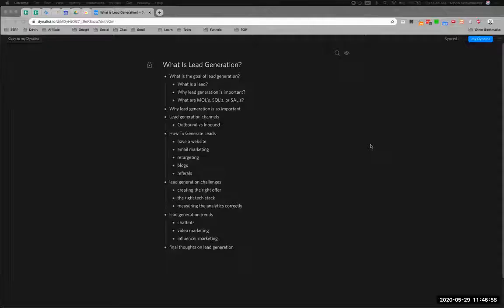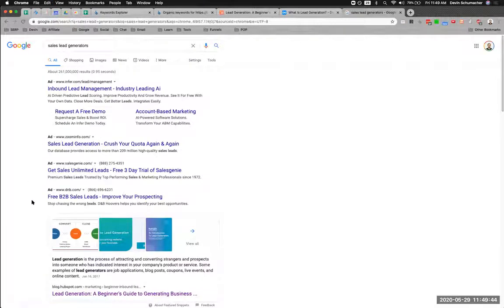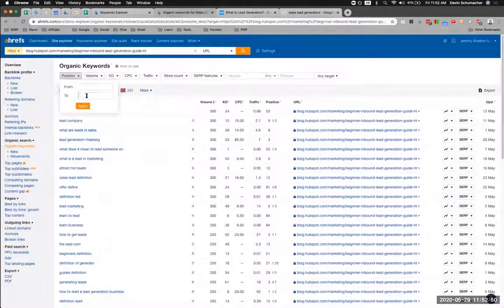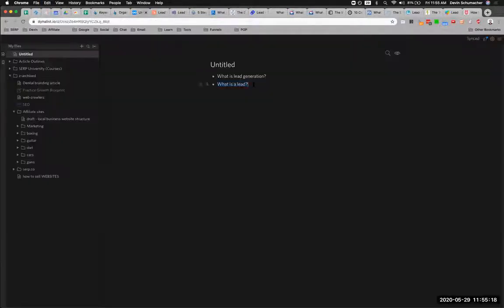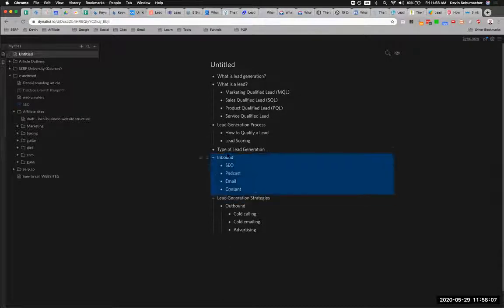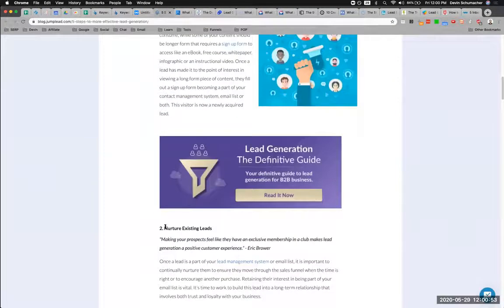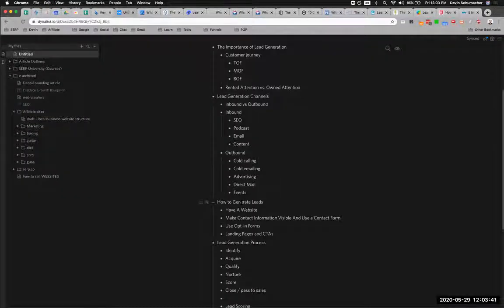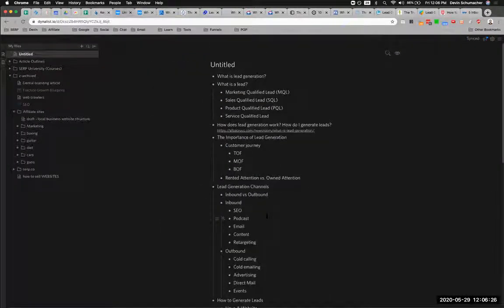Writing an Article Outline (Live): "Lead Generation" // Content Writing Mastery / Blogging Course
📺 Article Review 3/3: "Alabama Gun Permit"

⏱ Chapters:

0:00

🎁 Feeling Generous?

Amazon™ pays commissions if I refer people to them, and that person buys something (anything) over the next 24 hours...

So if you click on one of the affiliate links below buy some crap 💩 you need/want - I'll get a commission from Amazon™ - you'll get a great excuse to buy that 'thing' you've been wanting!

You can just buy yourself something you've been wanting, or do your weekly shopping!

(i know you've been trying to squeeze that last little bit of toothpaste from the tube for like 3 months now... it's time for a new one)

And that's what I call a win-win!

hi-five amigo! 👋

⚙️ YT Gear:
- Main light
- Background light

🦩 Stay funky, my friends.